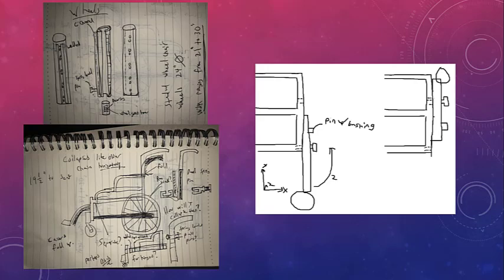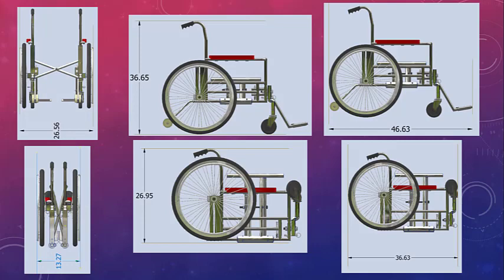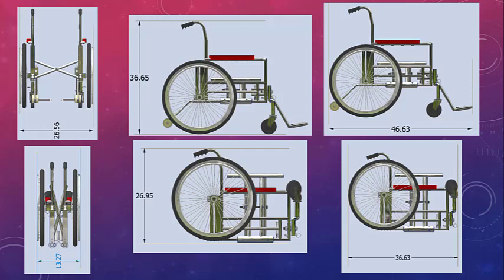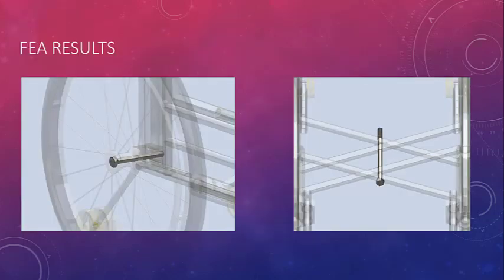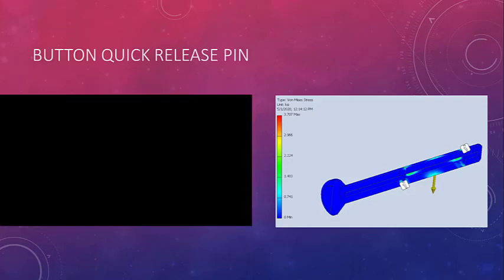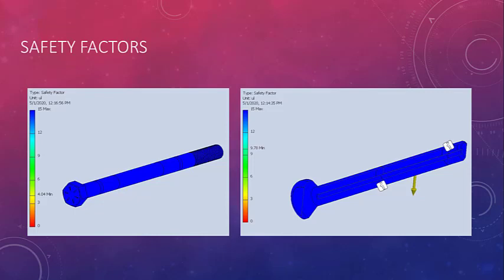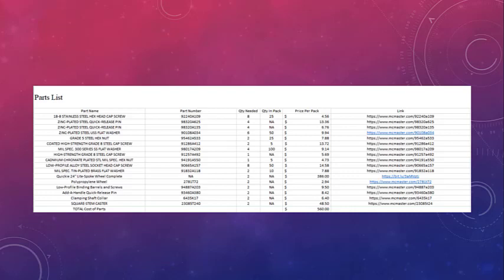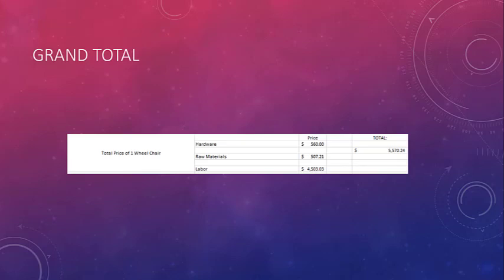Harris Senior Capstone Project 2020